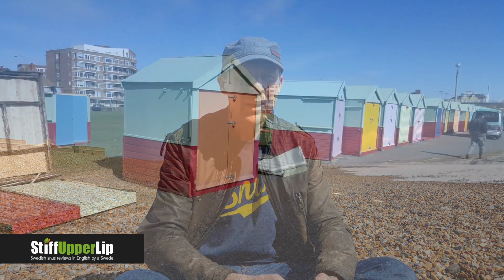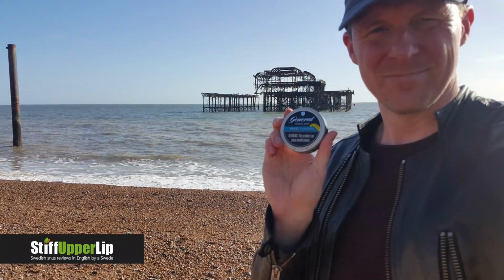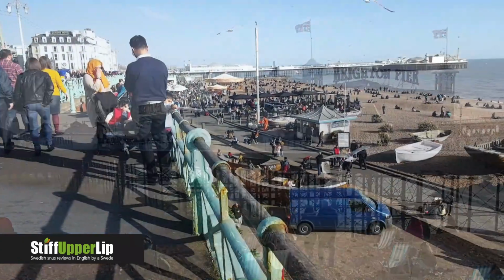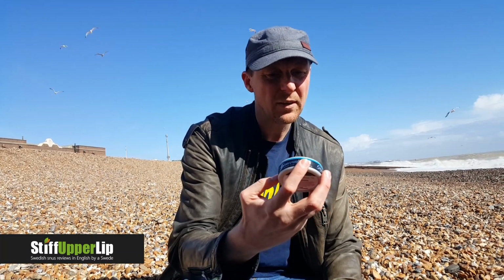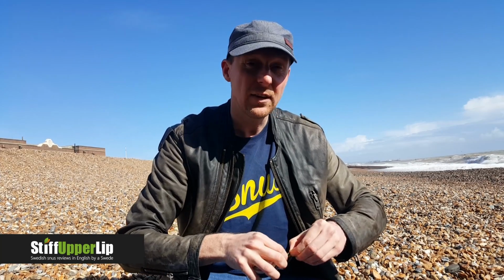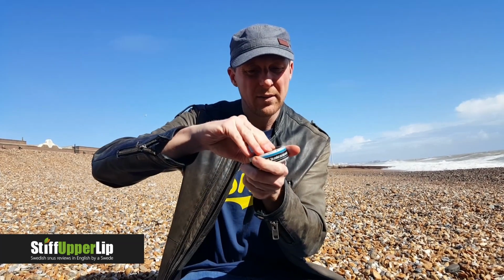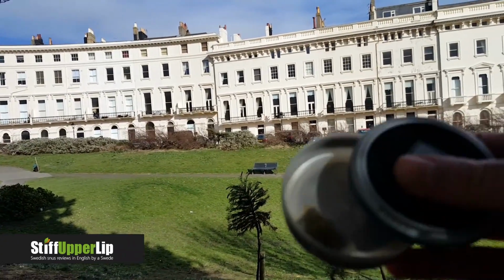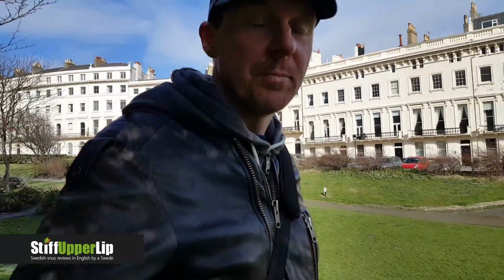Snus review #62: General Mint (White Portion)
Manufacturer: Swedish Match
Portions/can: 24
Portion size: 1 gram
Nicotine: 8mg/portion (8mg/g)

My Rating System (subjective, of course!):
0.5-2 Failed, bad snus (1/5)
2.5-4 Disappointing (2/5)
4.5-6 OK to good (3/5)
6.5-8 Very good to great (4/5)
8.5-10 Outstanding to perfect (5/5)

Snus ratings (out of 10):
General Kardus Fäviken 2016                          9
Ettan Original Portion                                         9
Göteborg's Rapé Lössnus                                 8.5
Mellgren's IPA Edition Single Cut (batch 2)   8.5
Mellgren's IPA Edition Single Cut (batch 1)   8.5
Byron Anis                                                          8.5
Grov Lös                                                               8
Nick & Johnny Americana                                8
Crafted Snus Whisky Original                          8
The Lab 02 Slim Portion Strong                      8
Göteborgs Rapé White Large Hjortron           8
Mustang Lös                                                      8
Offroad Lakrits Lös                                           8
Mellgren's IPA Edition White                            8
General Classic Portion                                    7.5
General Classic Loose Extra Strong               7.5
Anno 1852 Söt Rom Lössnus                          7.5
Mustang Original                                                7.5
Röda Lacket Lössnus                                        7
Byron White Portion                                           7
Skruf Stark Portion (ecological tobacco)      7
Göteborgs Prima Fint                                        6.5
Knox Lös                                                             6.5
Knox Original Portion                                        6.5
Gotländskt Julesnus                                          6.5
XRange Göteborgs Rapé Slim Large White   6.5
Crafted Snus Whisky White                              6.5
Byron Portion                                                      6.5
Taboca White Extra Strong                              6.5
General XRange Salmiak Slim Large Portion 6.5

General Mint ( White Portion)                          6.5

Kapten Juniper White                                       6.5
General Variation Rustic Blend                         6
LD (30) Original                                                    6
Lundgrens Slim Berry                                         6
Siberia -80 Degrees White Portion                   6
Thunder Ultra Strong Frosted White                6
Nick & Johnny Strong Portion                          6
Skruf Fresh Tranbär Xtra Stark Slim White    6
Röda Lacket Vit Portion                                   5.5
Jakobsson's Melon Strong Portion                 5.5
Thunder Extra Strong Frosted Loose              5.5
Smålands Portion                                              5.5
Nick & Johnny Crushed Ice                              5.5
Kapten Lakrits Vit Portion                                 5
Lundgrens Slim Dark Ice                                   5
WoW! Sunny Honey                                            5
Gotländskt Påsksnus                                        5
Thunder Ultra Strong Raspberry Portion        5
LD Lös                                                                  5
Skruf Slim Fresh Xtrastark White                     5
Thunder Extra Strong Frosted Portion            5
Kapten Vit Portion                                             4.5
Kronan Stark Original                                         4
Islay Whisky Snus                                              4
Kapten Vit Mini Portion                                      3
Knekt Portion                                                       3
Knekt Vit Portion                                                 2.5
Jakobsson's Wintergreen Strong Portion       2.5
Oden's No 3 Lös                                                  2.5
Phantom Classic Portion                                   2.5
Oden's Extreme Portion                                     1.5

StiffUpperLip -
Swedish snus reviews in English by a Swede.

Honest reviews of the whole range of Swedish snus, taste descriptions, comparisons, overview of the snus market, translations from Swedish and more; all with a Swedish perspective.

Initial impressions of snuses I've never tried and final verdict after finishing the whole can.

Follow my exploration of the snus market!